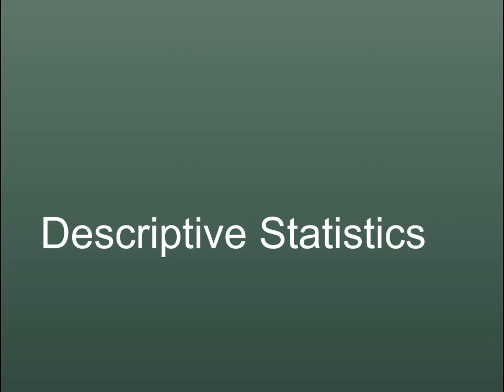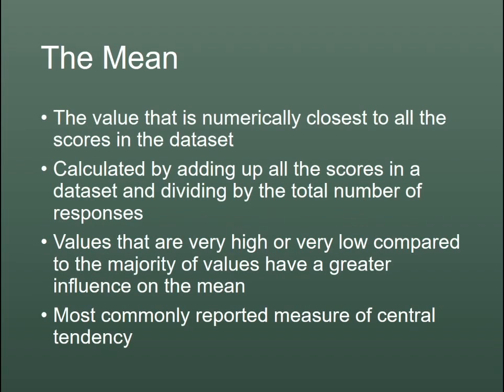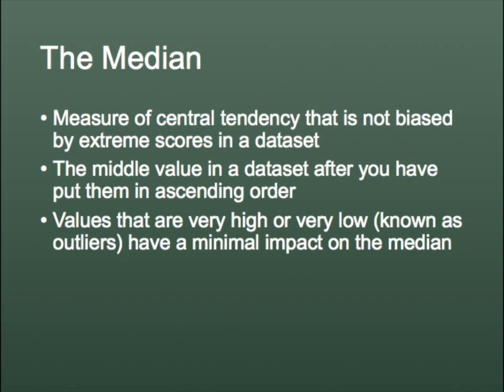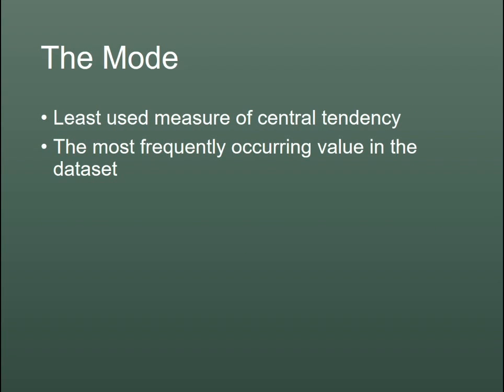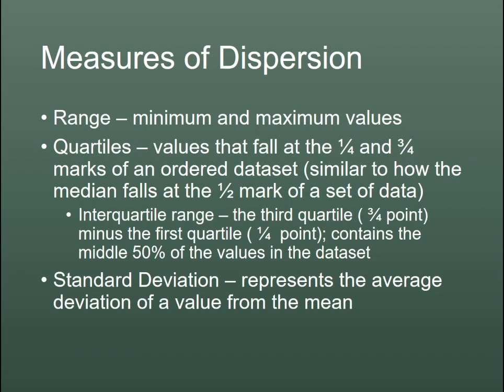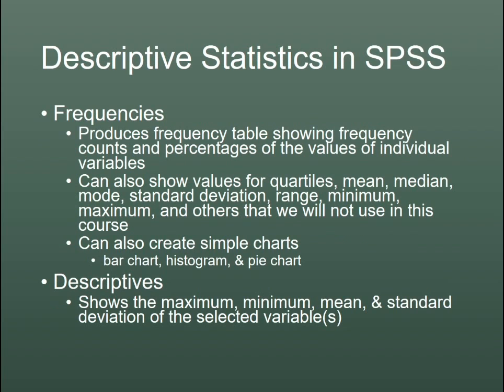Module 2 | S17 | Descriptive Statisitics